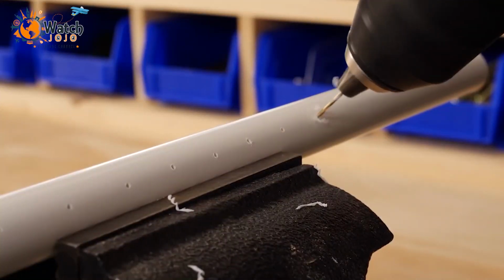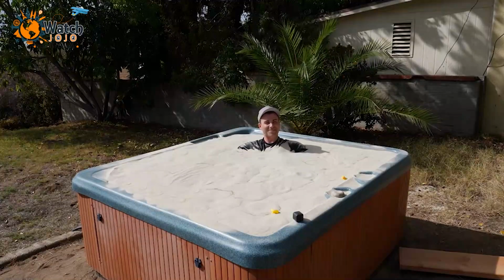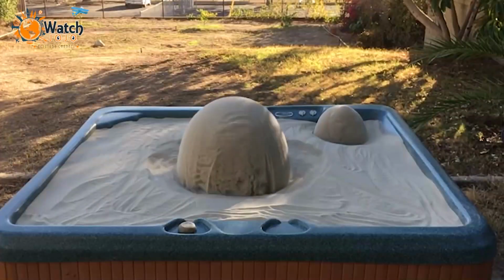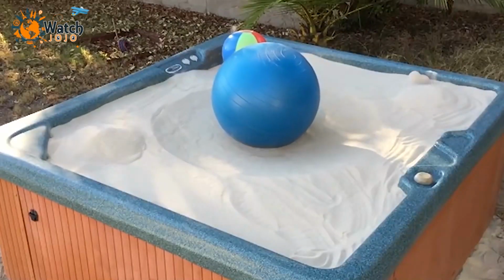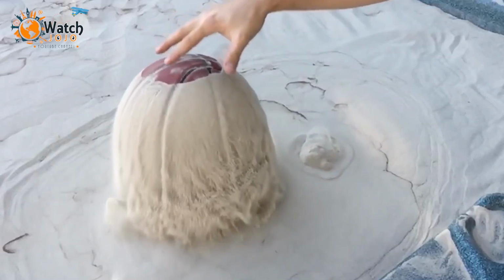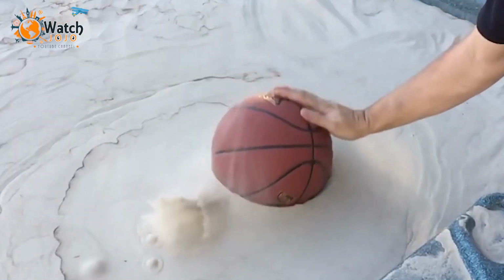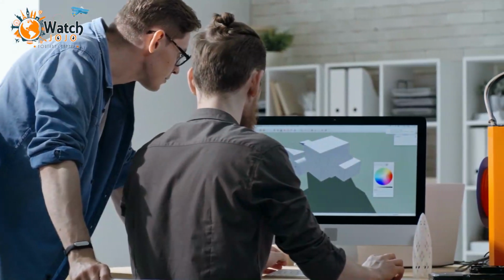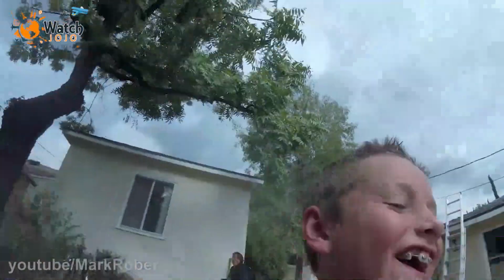Former NASA Engineer Records Himself Turning Sand Into Liquid Form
➥➥➥ FOLLOW ME ➥➥➥